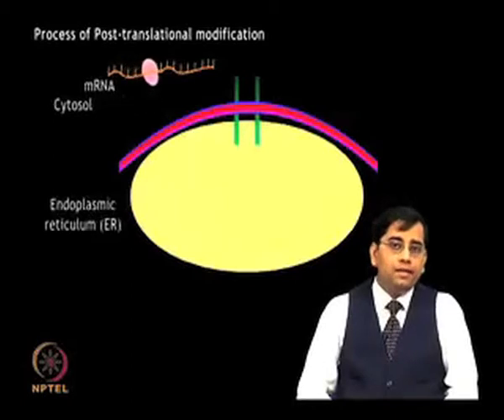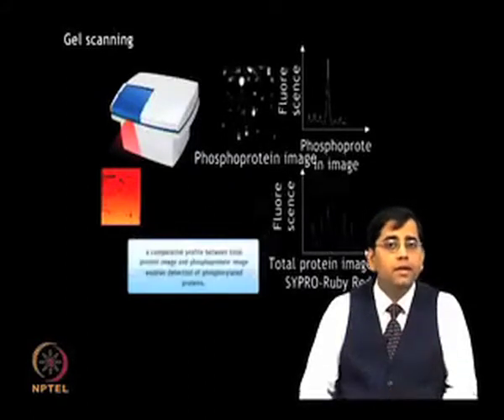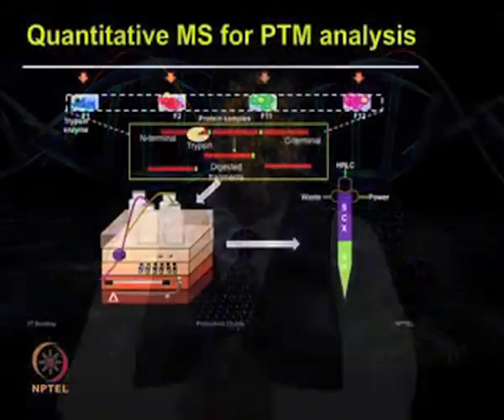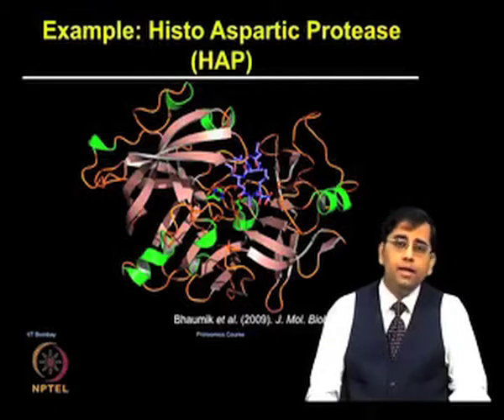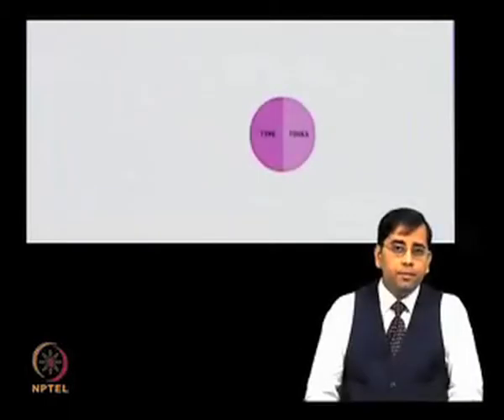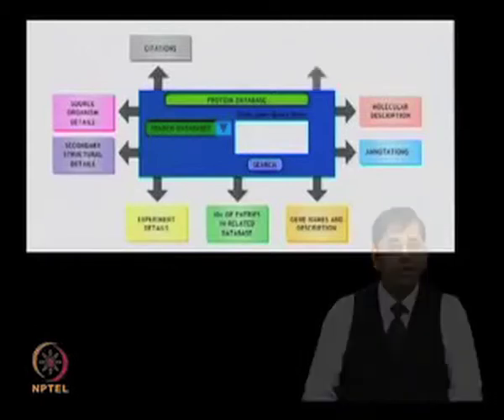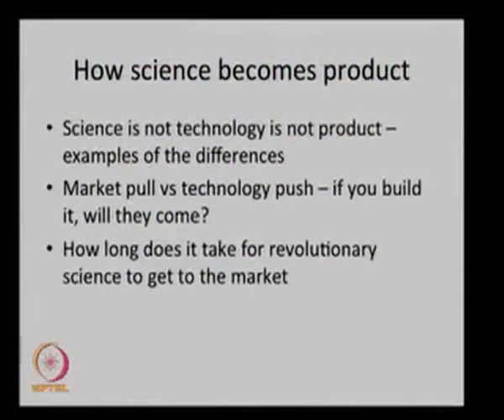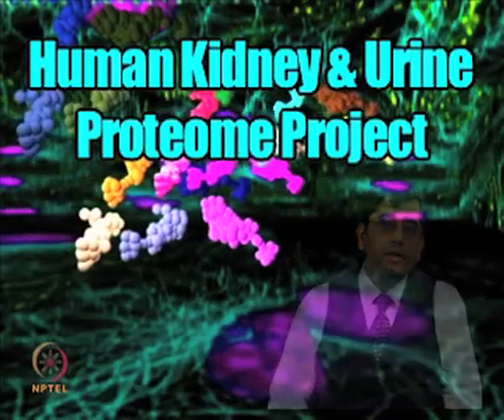Mod-40 Lec-40 Proteomics: Advances and Challenges